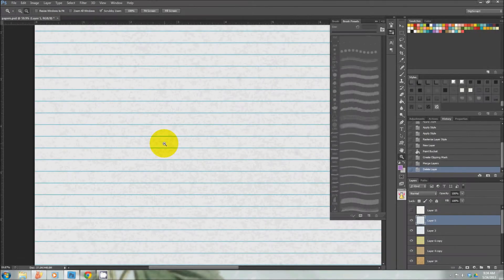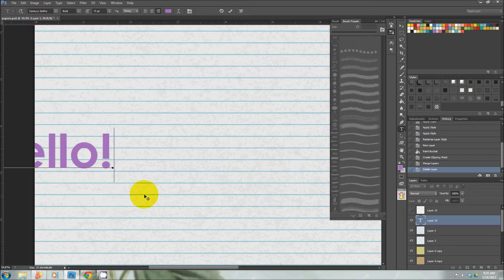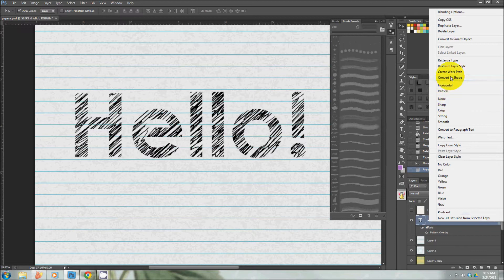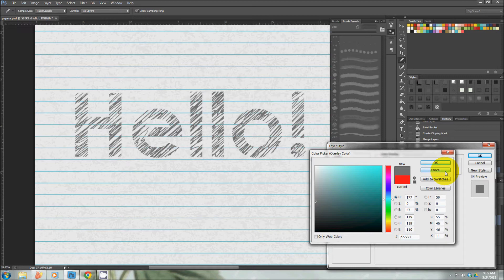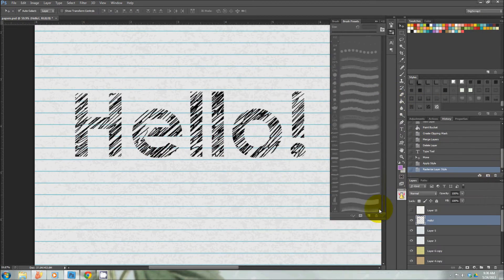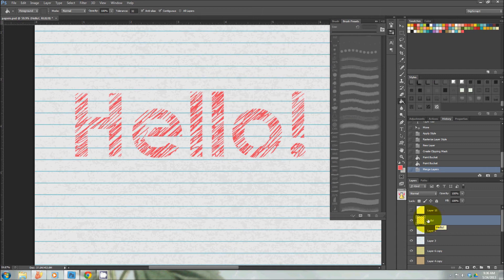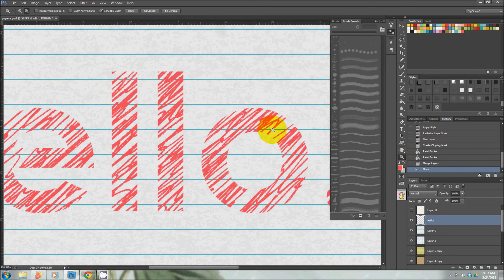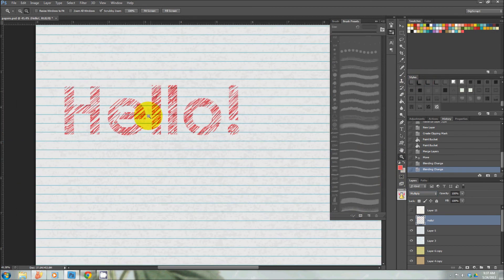Stylin' #83 - Scribble Recolor Tutorial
How to recolor this style in PSE & CS